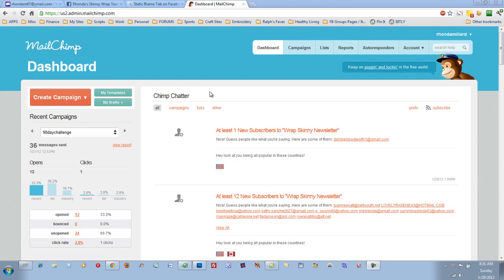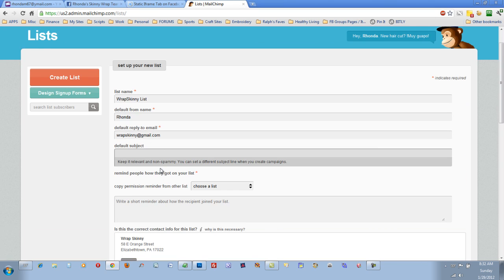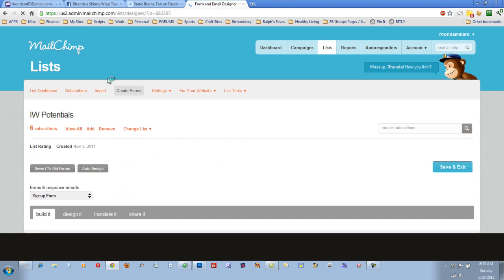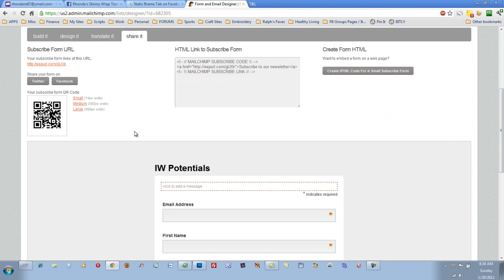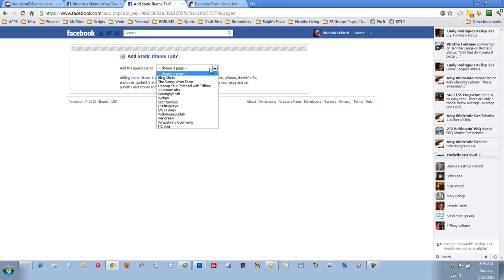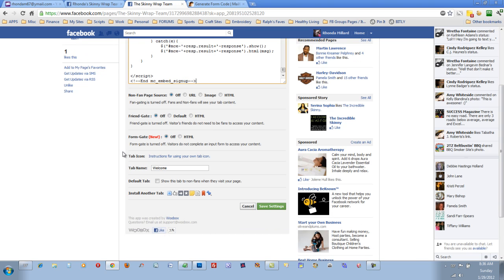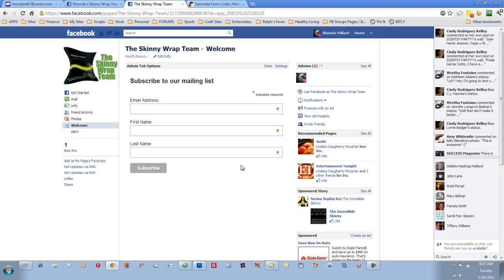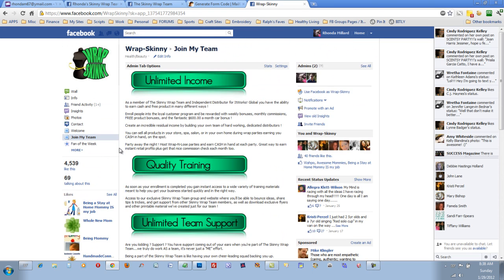Integrating MailChimp with Facebook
How to get your mailchimp sign up form on your facebook